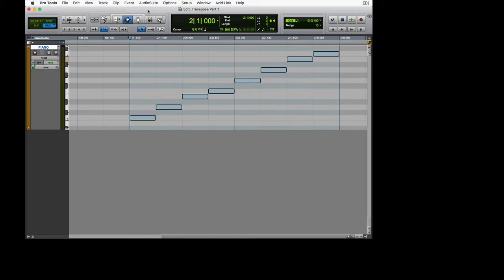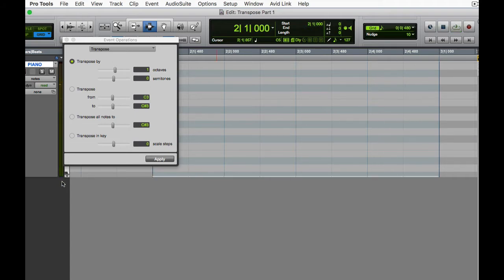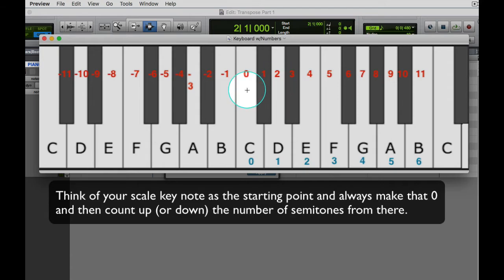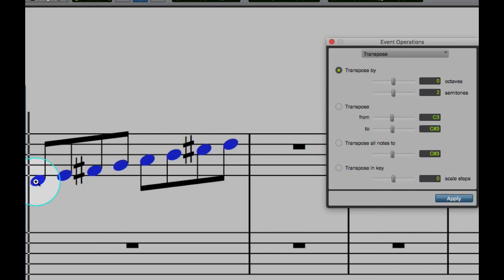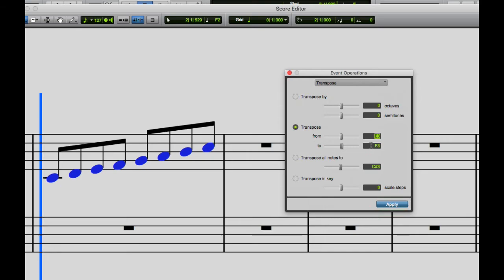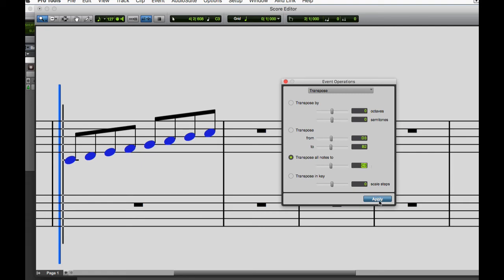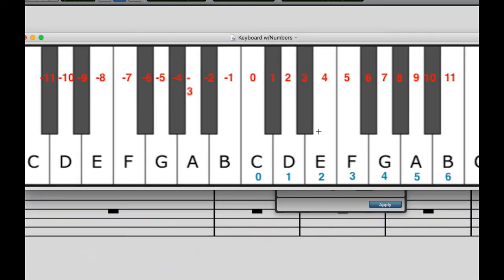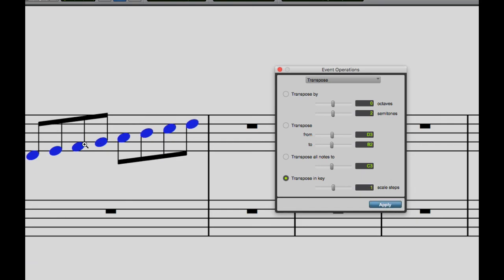Pro Tools MIDI Event Operations: Transpose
Using the Event Operations Editor - Transpose feature change the pitch of MIDI notes.